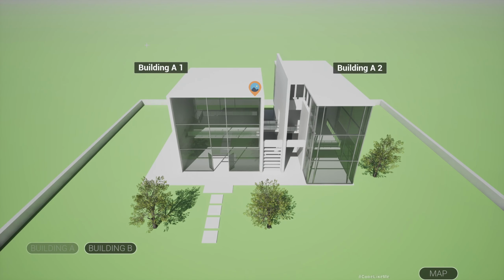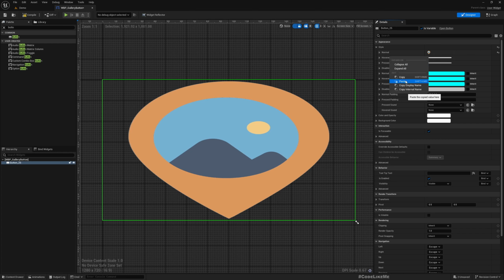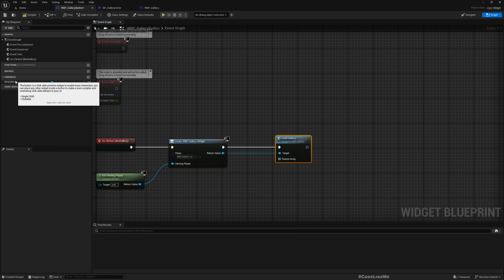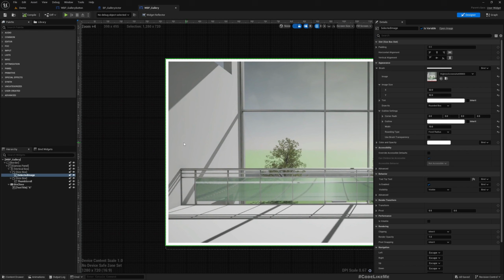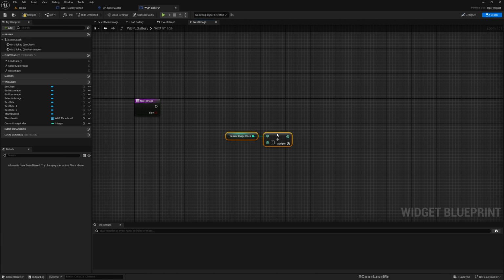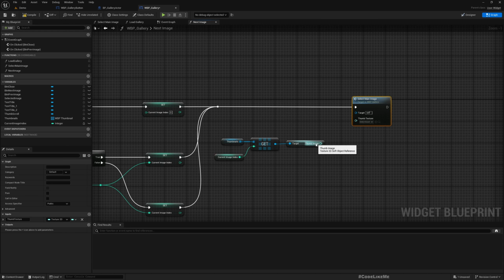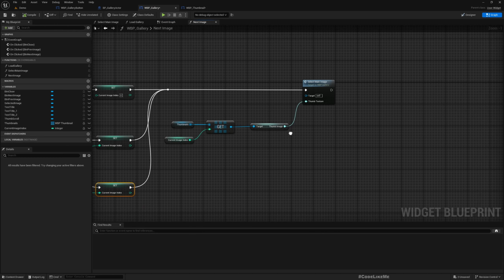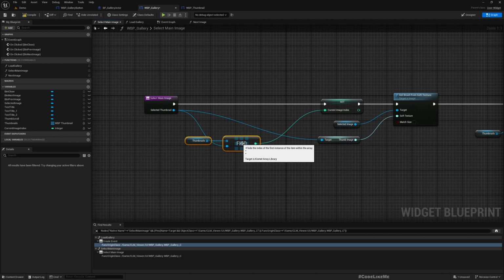Unreal Engine Photo Gallery Actors - Design Viewer #14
In this episode of unreal architectural design viewer series, We are going to create a photo gallery actor that you can drag and drop anywhere in your design so that they will appear as floating icons in the runtime and when you click on them, a photo gallery widget will open that allows you to loop through all assigned photos of the particular gallery actor you selected.